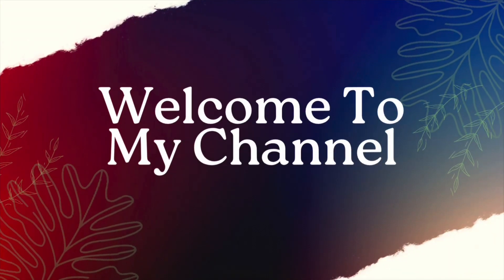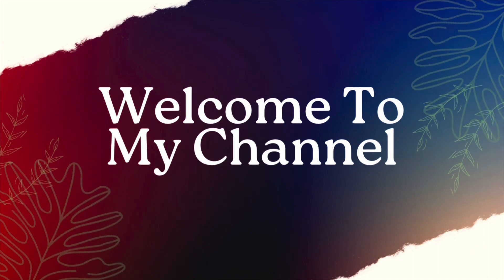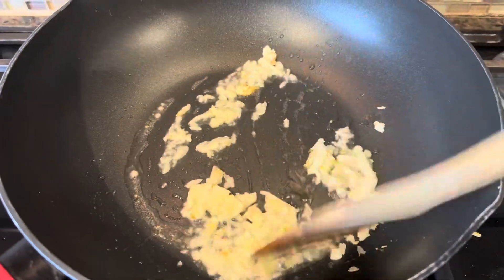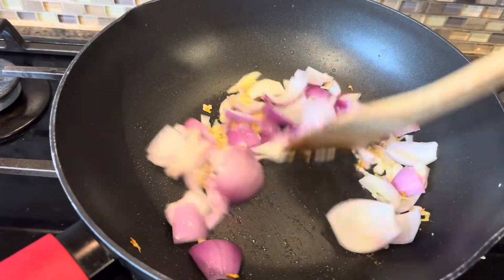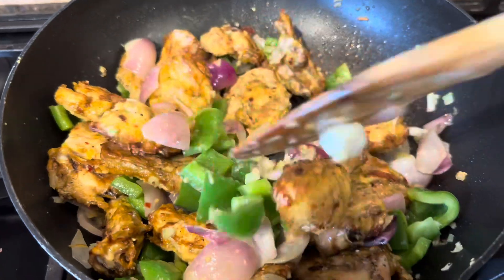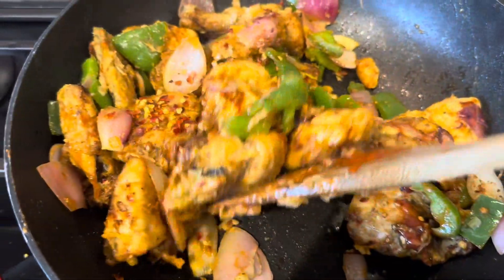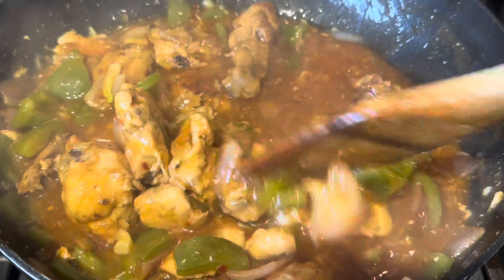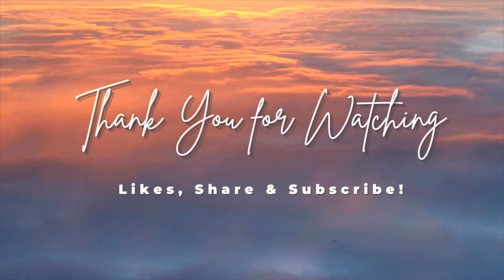Easy Chilli Chicken Recipe | Chilli Chicken Recipe For Beginners